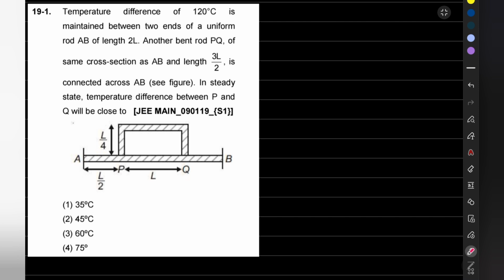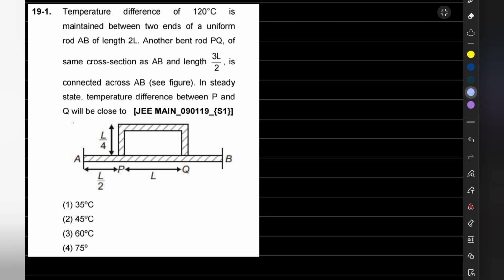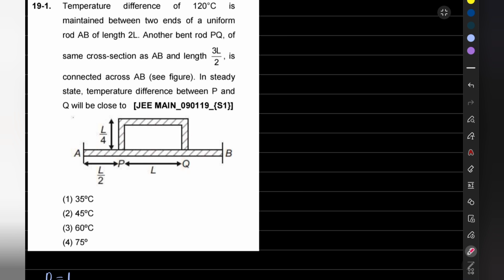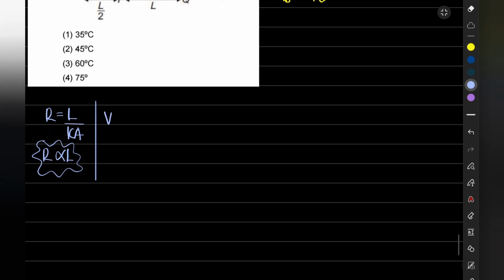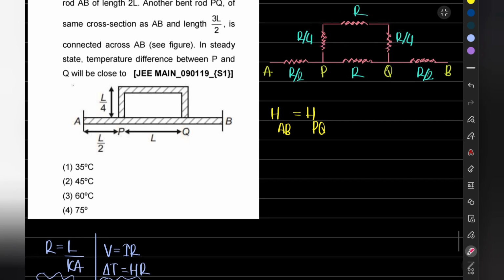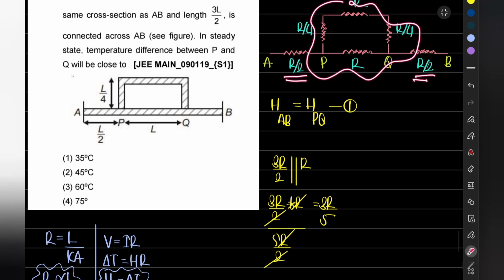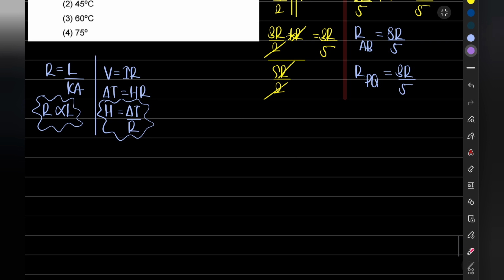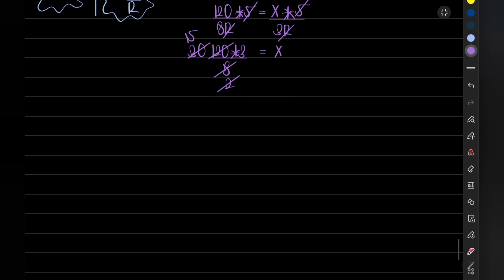New Day New Question Series Day 12